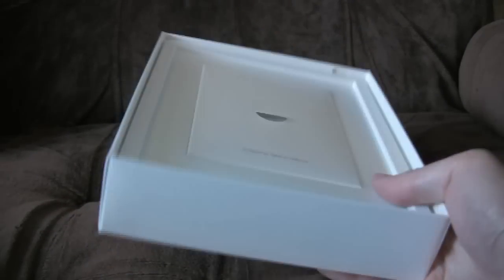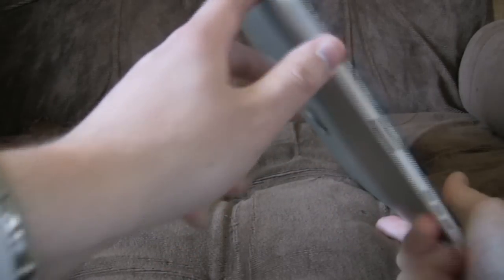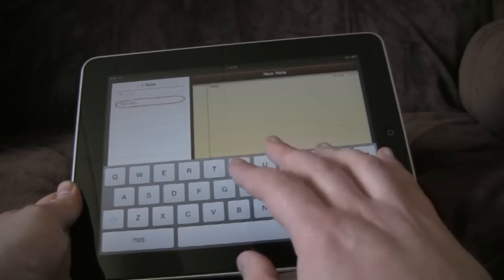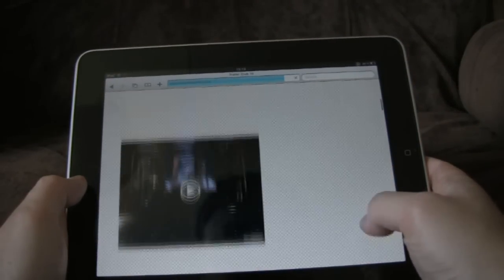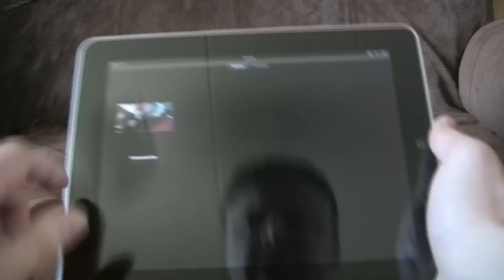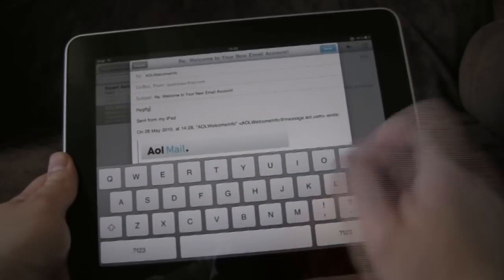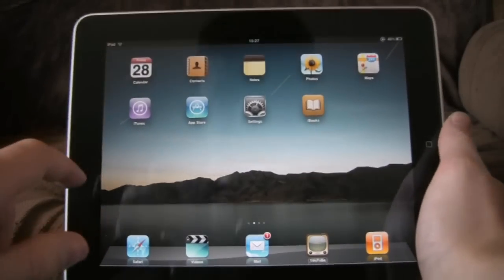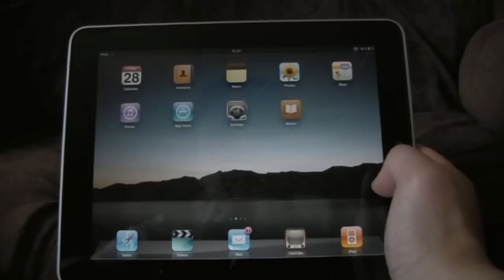iPad Demonstration / Review Thing Part 1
This video was recorded on 28 May 2010, the day the iPad was released in the UK.  It wasn't uploaded for a couple of days because I am lazy and evil.  Video thumbnail kindly provided by Larry Bundy Jr.